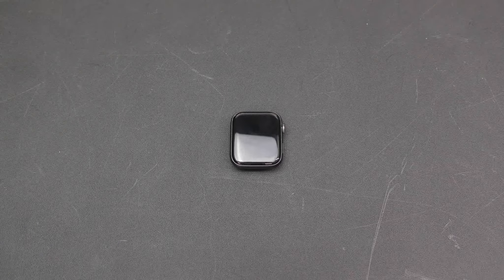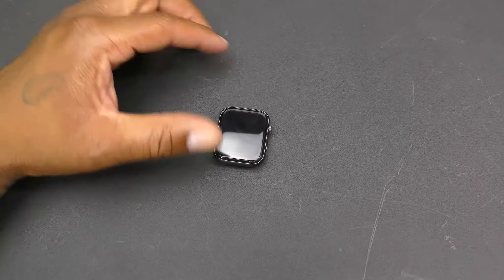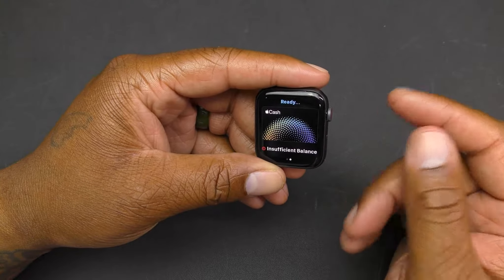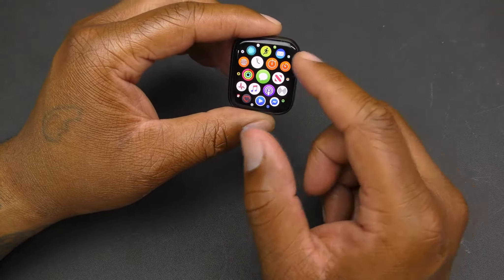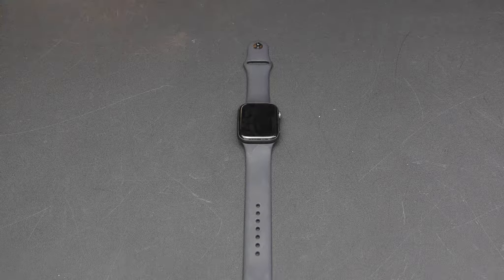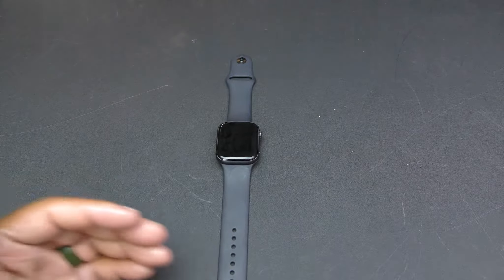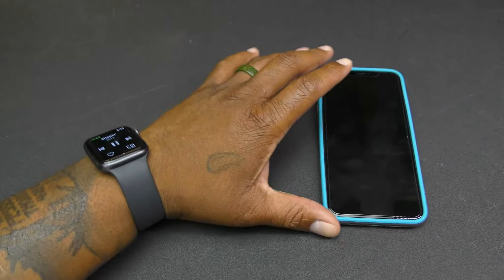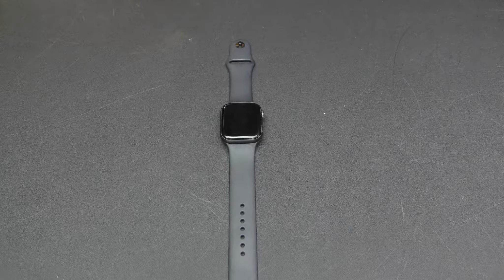APPLE WATCH REVIEW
IN THIS VIDEO I WILL BE REVIEWING THE APPLE WATCH SERIES 4. STAY BLESSED.